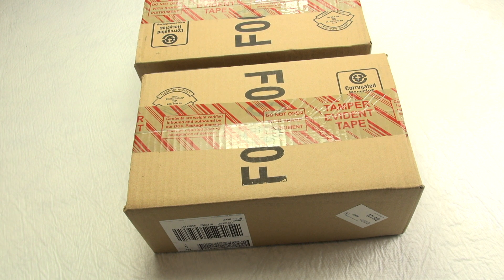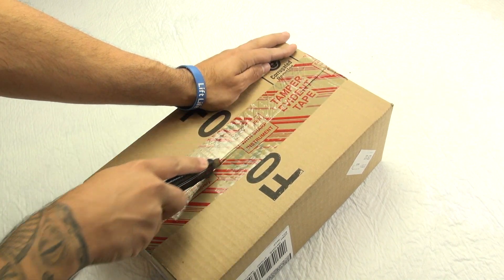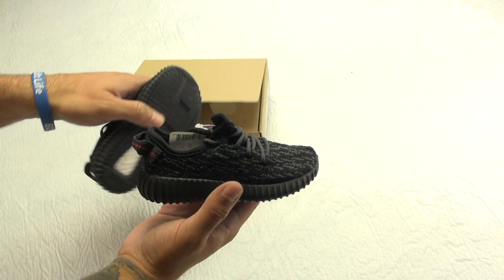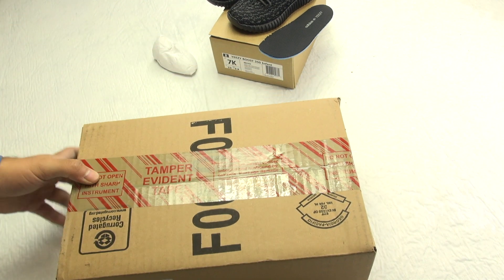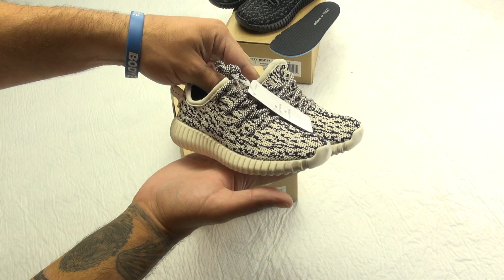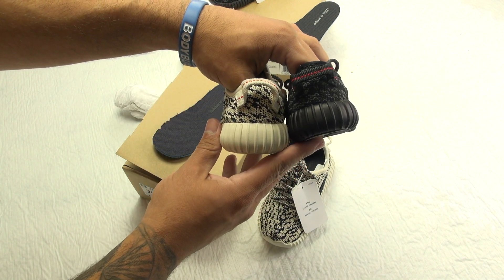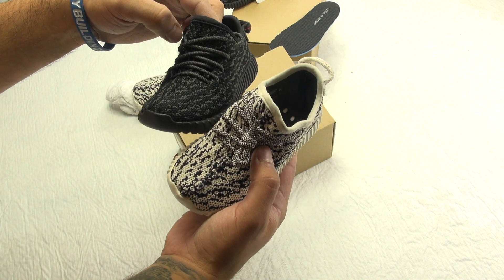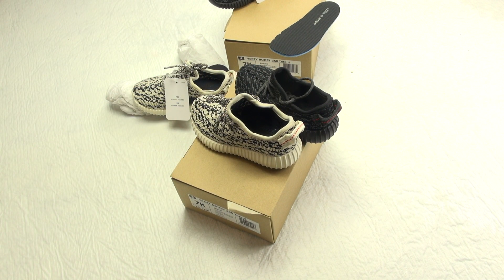adidas Yeezy 350 Boost Infant Turtle Dove and Pirate Black Unboxing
Unboxing both the adidas Yeezy 350 Boost Infant in Turtle Dove and Pirate Black for kids. Both pairs are a size 7K straight from adidas Originals.

adidas Yeezy 350 Boost Infant Turtle Dove
Turtle/Blugra-CWhite
August 27th, 2016
$130
BB5354

adidas Yeezy 350 Boost Infant Pirate Black
Pirate Black/Blugra-CBlack
August 27th, 2016
$130
BB5355